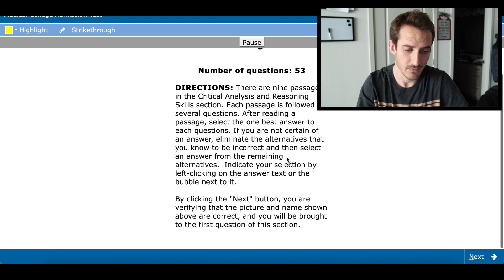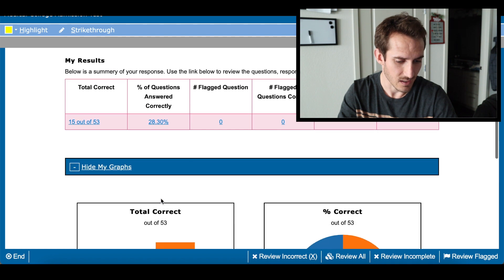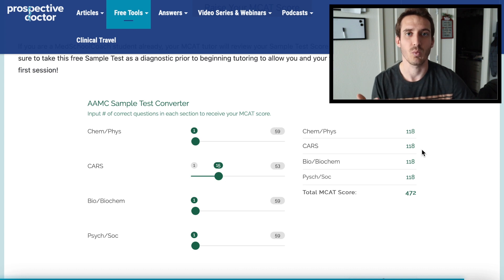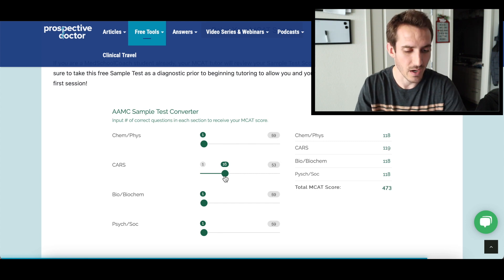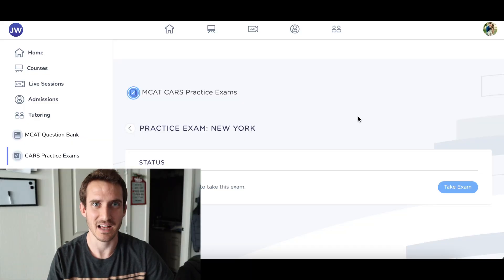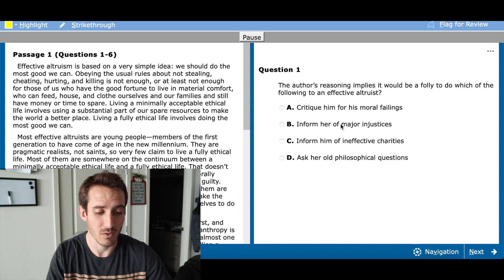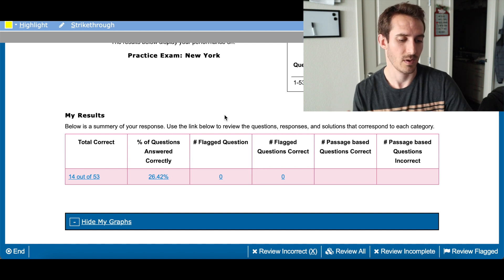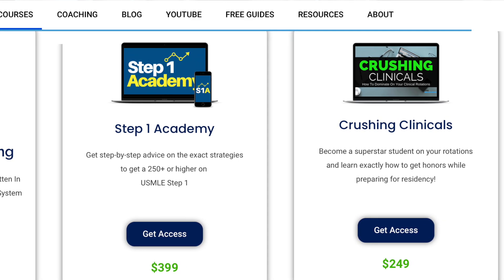Medical Student GUESSES on the MCAT (SCORE REVEAL)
I guess on the MCAT cars section and these are the statistics that you can expect if you decide to not study.

MCAT Self Prep (FREE mcat prep service)

*Advising
*Personal Statement & Secondary Editing
*Mock Interviews

CAMERA GEAR
Canon M50
Rode VideoMicro

I do not represent my Univsersity in any way. Everything I say are my own thoughts and opinions.